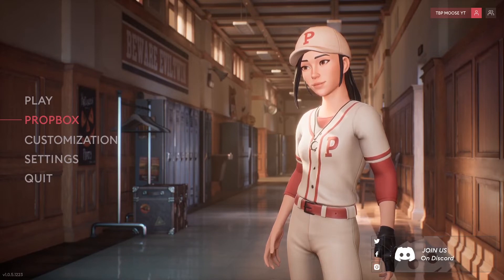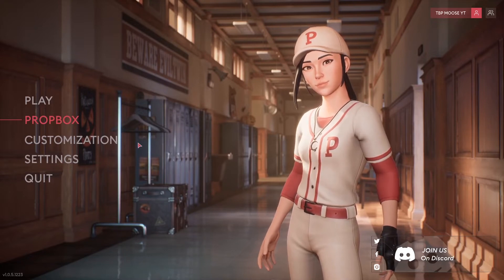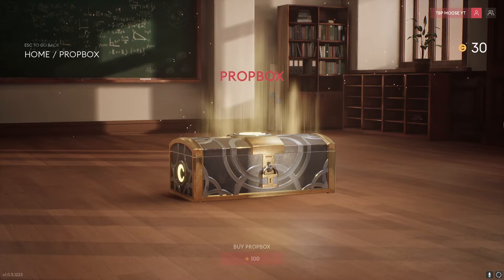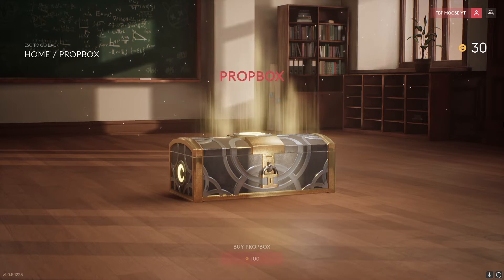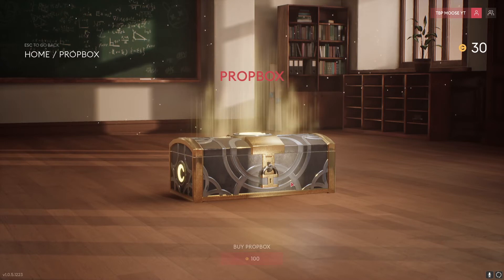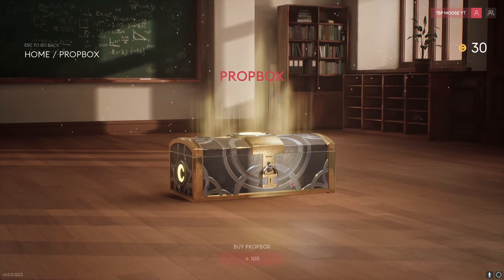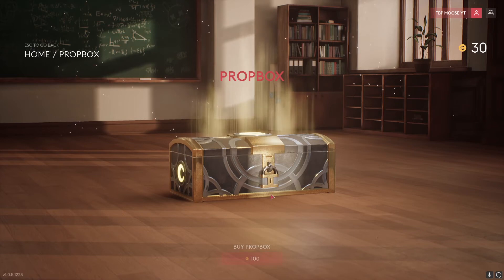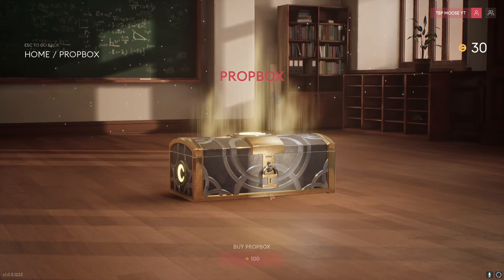HOW TO EARN COINS TO OPEN PROPBOXES IN PROPHUNT